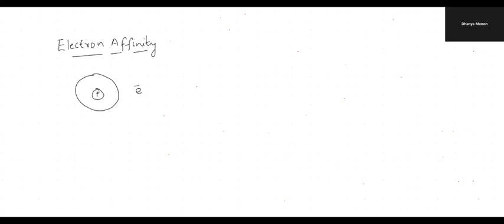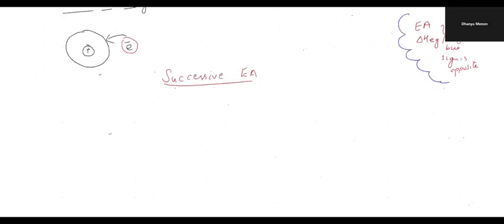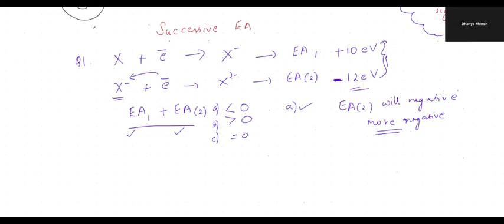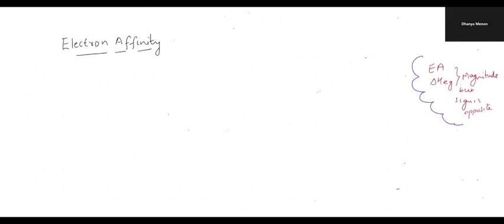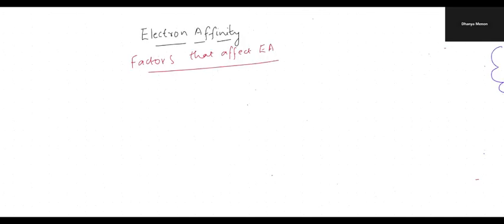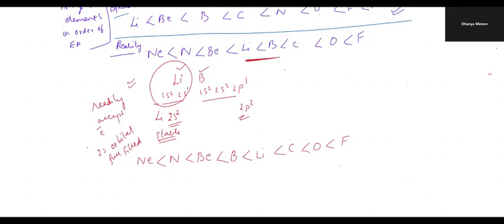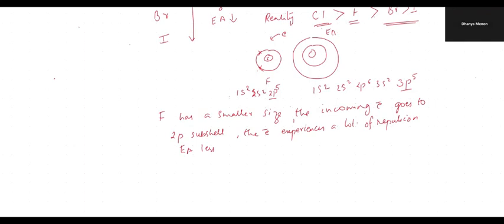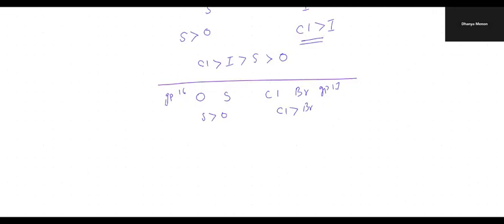Grade 11 Chemistry Periodic Classification of Elements IIT JEE NEET Electron Affinity Part 5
Grade 11 Chemistry Periodic Classification of Elements IIT JEE NEET Electron Affinity Electron gain Enthalpy Part 5
⚛️ Electron Affinity Explained | Definition, Trends & Important Concepts | Chemistry Class 11, JEE & NEET

In this video, learn all about Electron Affinity—the energy change when an atom gains an electron. Understand its significance, periodic trends across groups and periods, and how it differs from electronegativity and ionization energy.

📘 Topics Covered:

What is Electron Affinity?

Positive vs. negative electron affinity

Factors affecting electron affinity

Important exceptions and examples

Quick tips for JEE & NEET exams

🎯 Ideal for:
✔️ Anyone preparing for competitive exams or needing a chemistry refresher